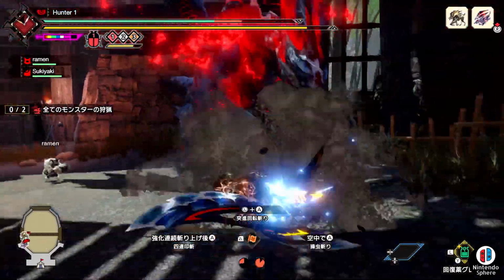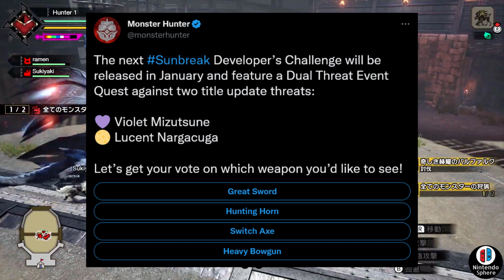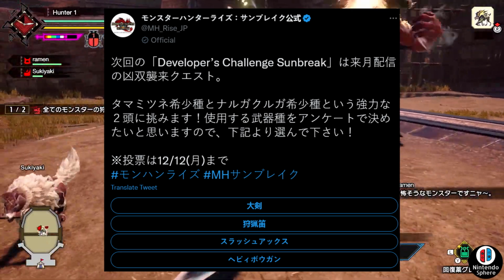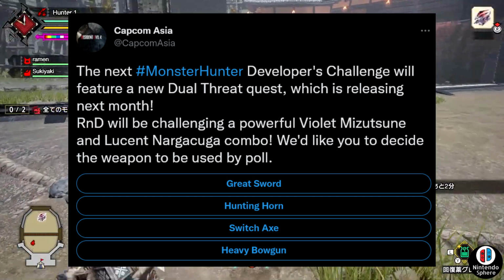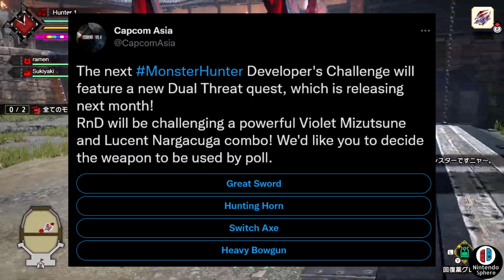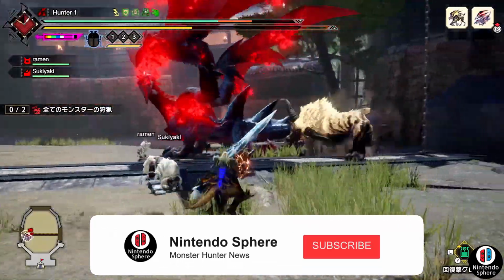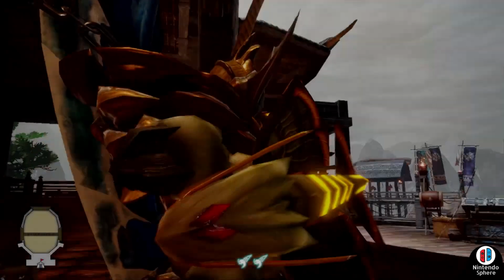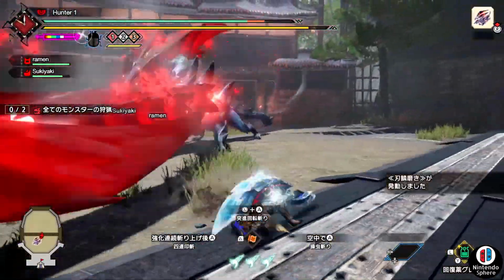New Weapon Challenge Reveal New DLC Monster Hunter Rise Sunbreak News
Monster Hunter Rise Sunbreak is receiving a New Challenge Weapon and it's going to be extremely interesting just what the Developers choose to do with this one on the Nintendo Switch and PC!

Monster Hunter Rise Sunbreak Gameplay for Nintendo Switch a top 10 Videogame that's currently available on PC Steam Monster Hunter Rise Sunbreak Gameplay Trailer Footage Video News Nintendo Switch PC Steam Including Crimson Glow Valstrax Allmother Narwa Lunagaron Garangolm Gaismagorm Gore Magala Shagaru Magala Lucent Nargacuga Seething Bazelgeuse Malzeno Magnamalo on Nintendo Switch PC Steam New Armor Best Armor Build Set Monster Hunter Rise Sunbreak Event Quest New DLC Gesture Stickers Free Title Update Rewards New Fast Kill Time World Record Monster Hunter Rise Sunbreak Best Weapon Tutorial MHR Sunbreak Top 5 Weapons Top 5 Popular Weapons MH Rise Sunbreak
New Quest Guide Arena Event Free Title Event Quest Armor Rewards DLC Monster Hunter Rise Sunbreak Roadmap Reveal Layered Armor Epic Giveaway Sunbreak Nintendo Switch PC Steam!

モンスターハンターライズ：サンブレイク 【新しい武器チャレンジ】【開発者の挑戦】【投票結果】

Nintendo Sphere is a small YouTube channel dedicated to covering Nintendo Switch Game Reveals and other videogames that Interest me like Monster Hunter Rise Sunbreak, Xenoblade Chronicles 3, Splatoon 3, Bayonetta 3 and more. Join me as I try to bring to you the best news available on Youtube and interesting topics of conversation about the games you know and love.